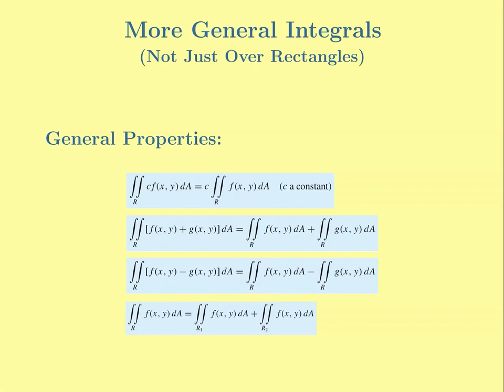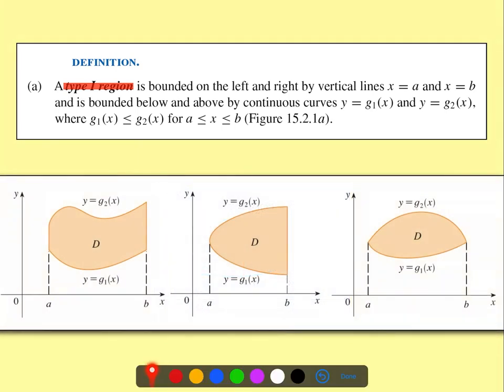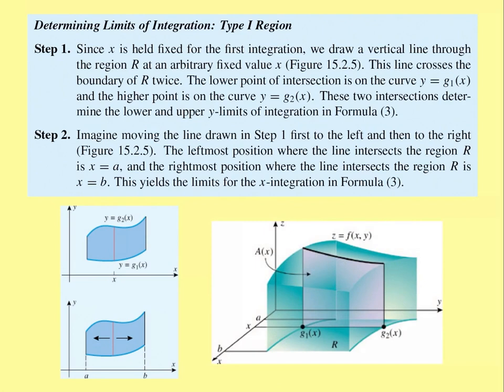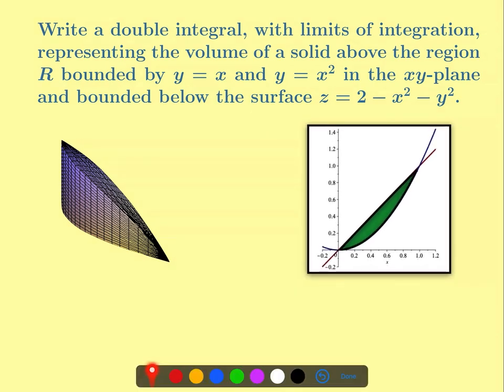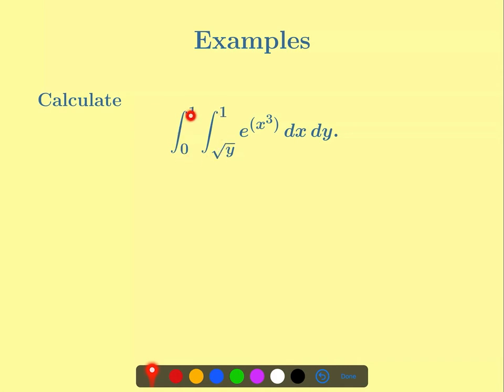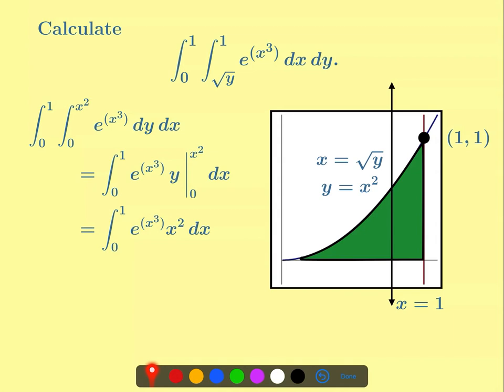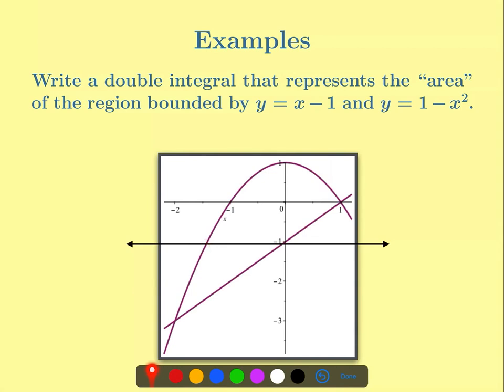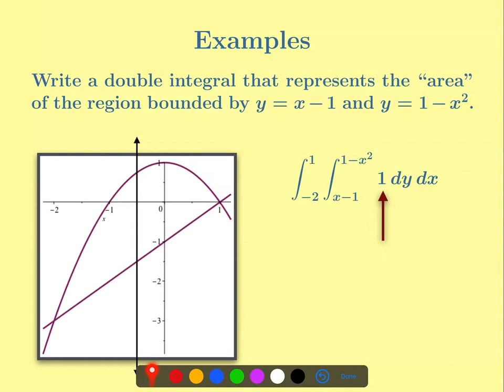Double Integrals over Non-Rectangular Regions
This is a lecture on setting up double integrals over non-rectangular regions.